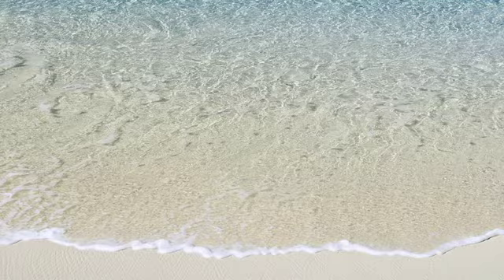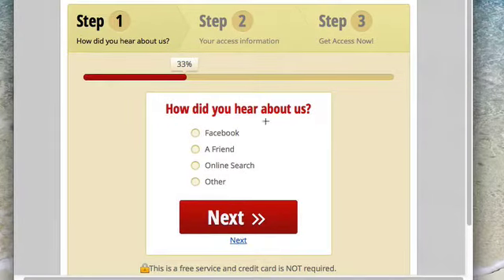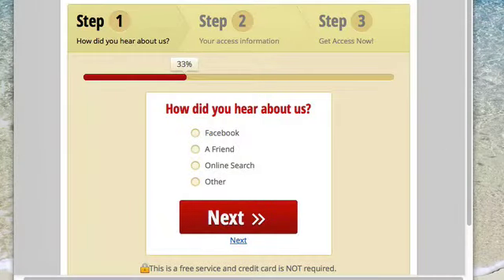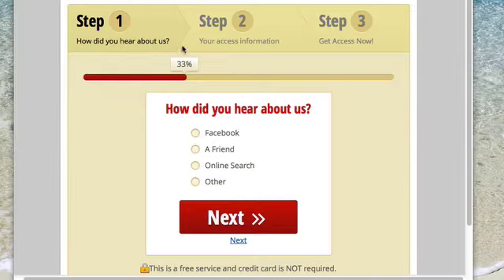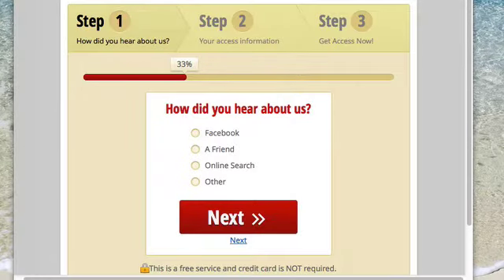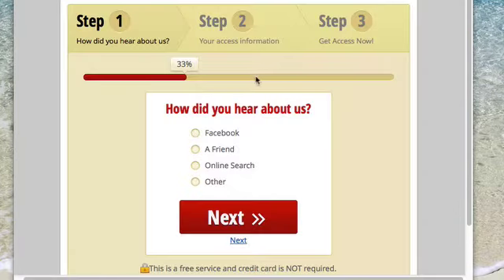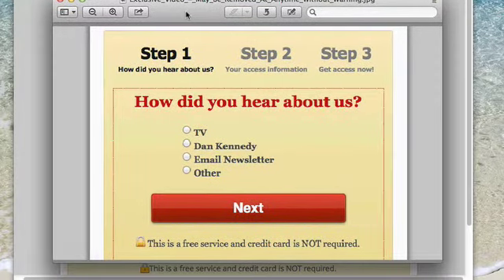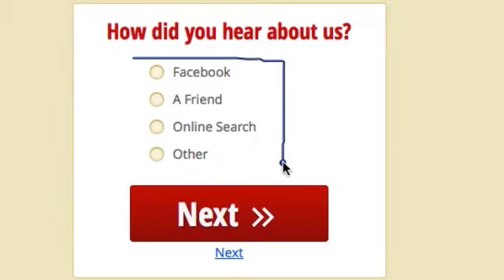Marketing Funnel Framing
Marketing Funnel Framing Technique - http//marketingfunnelautomation.com